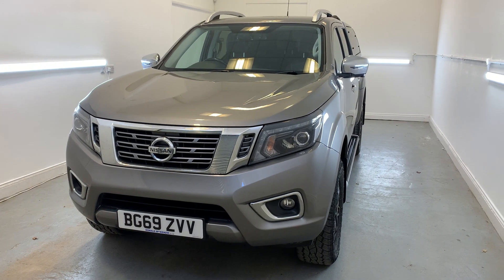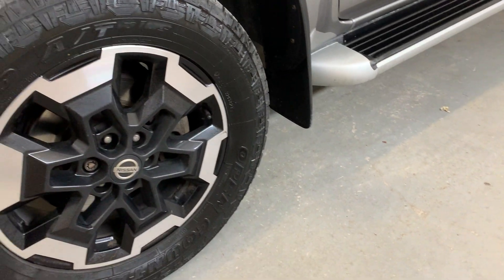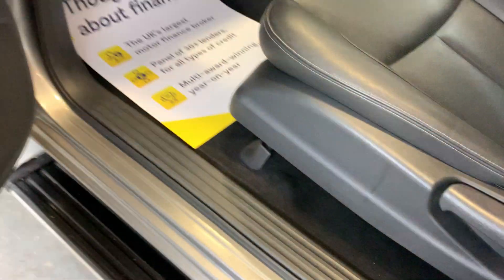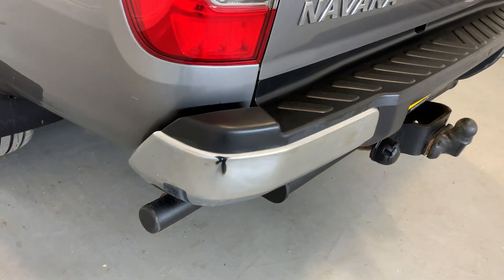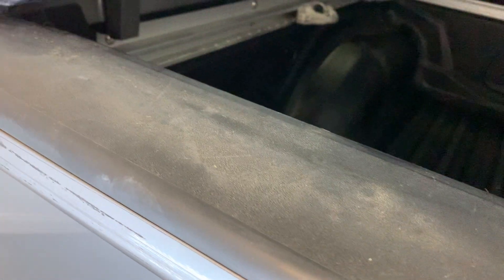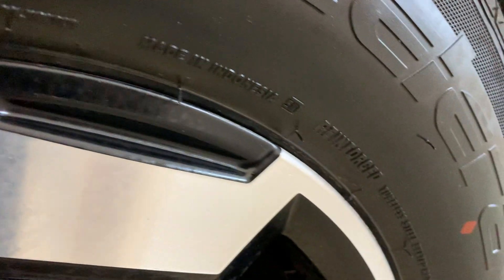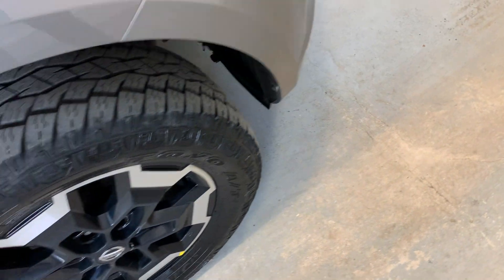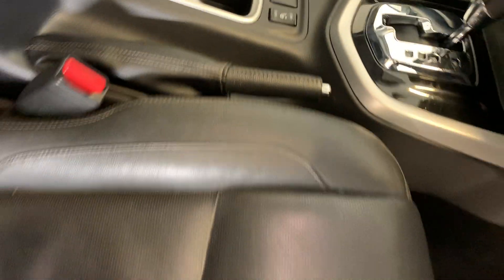NISSAN NAVARA 2019 - BG69ZVV